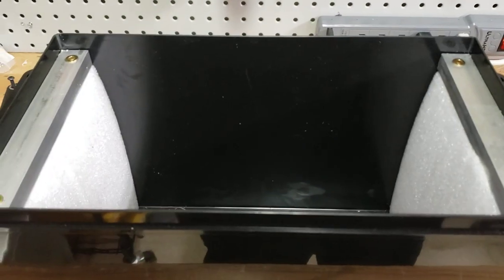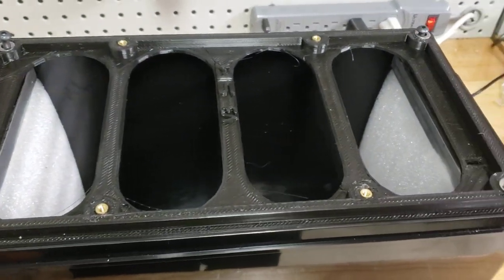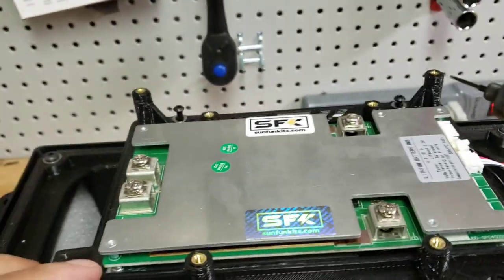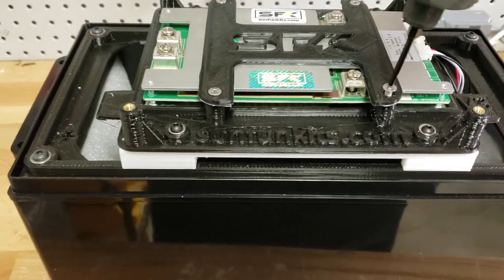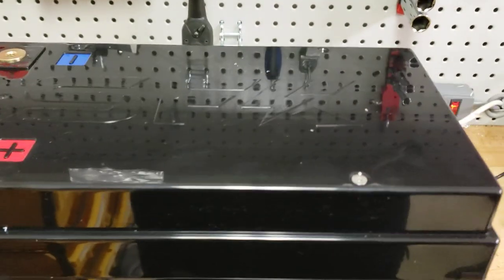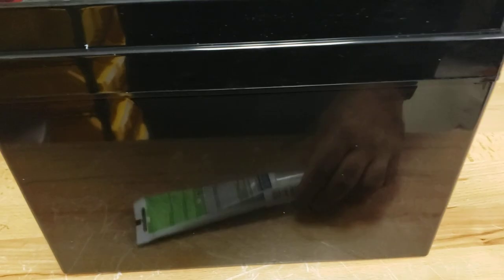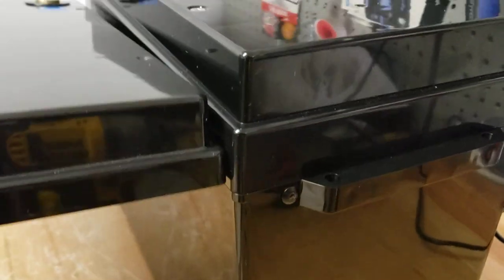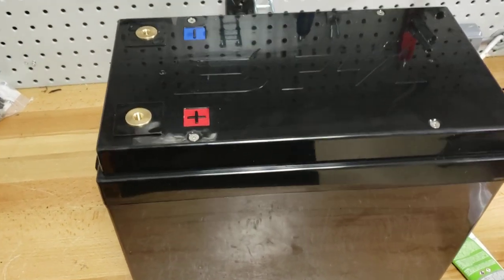SFK V3 KITS Fully molded DIY battery kits for EVE 280 / 304, CATL, LISHEN cells, welded studs & All.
Coming January 2022!